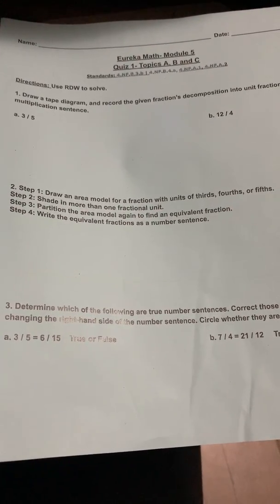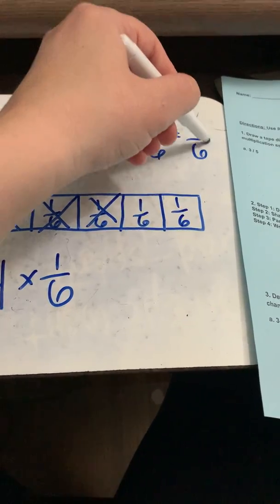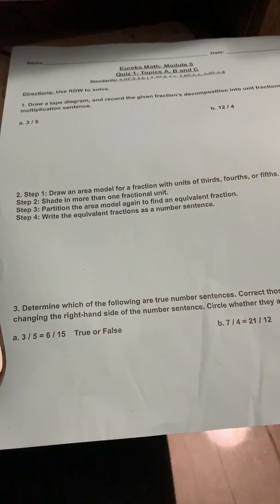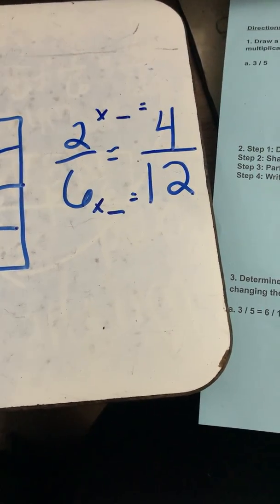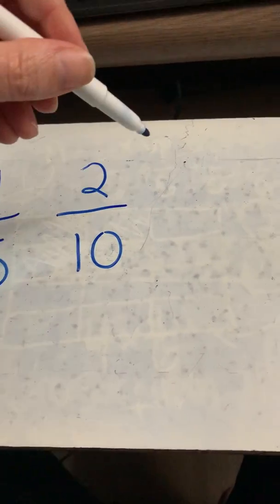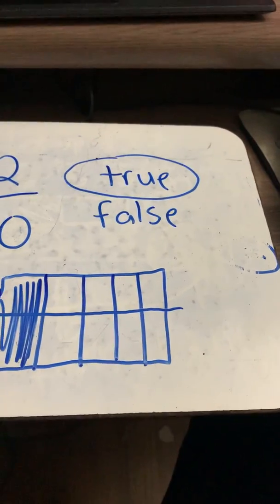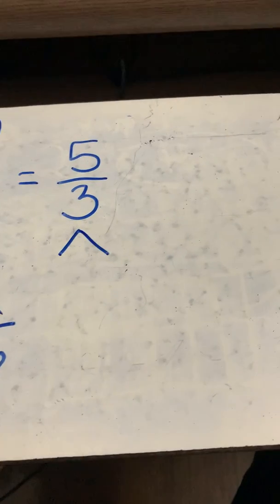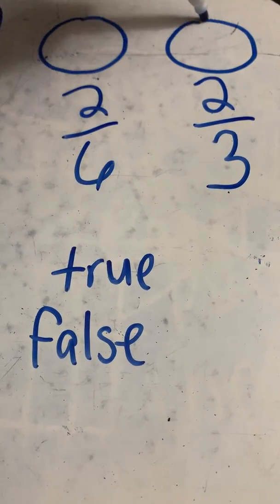Review for Quiz #1 (part 1 of 2)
Sorry all! Cole interrupted me and I had to cut the video into 2 parts...This is part 1!